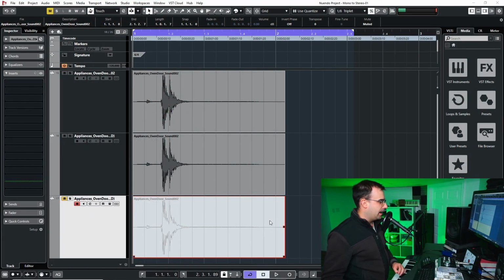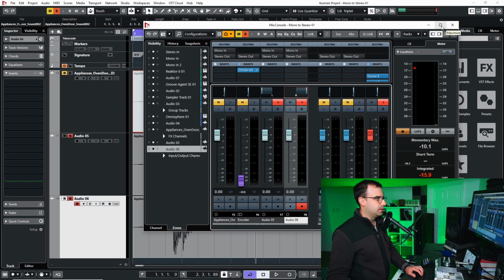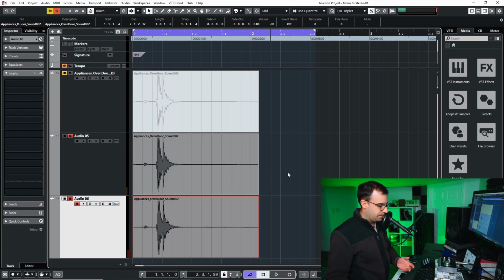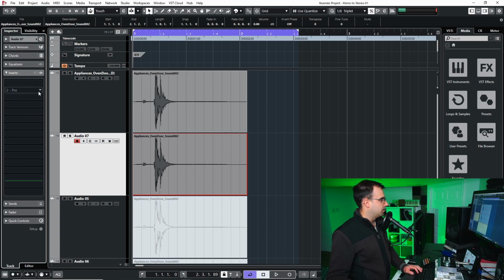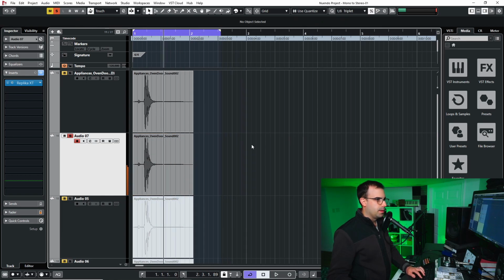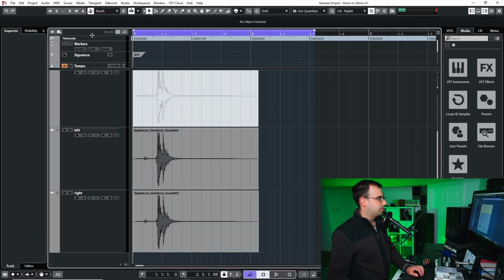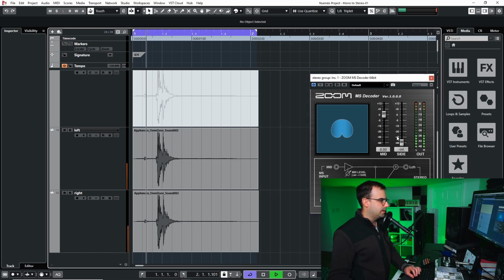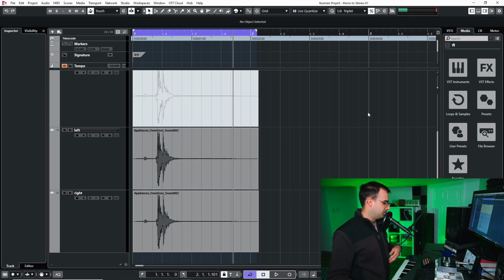How To Make Mono Sounds Stereo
In this video, I share 2 ways to convert mono sound effects into stereo sound effects.

Intro: 0:00
Method #1: 0:33
Method #2: 4:26